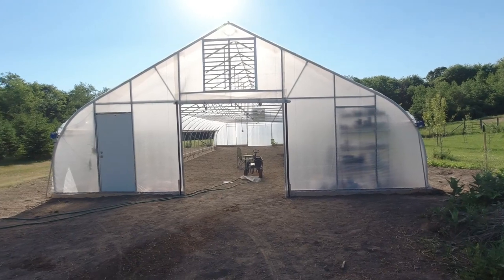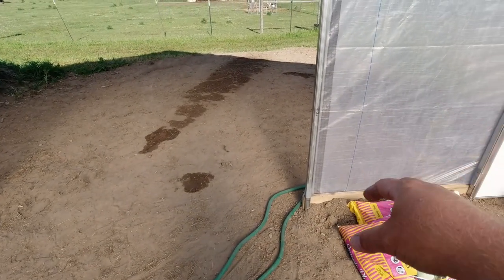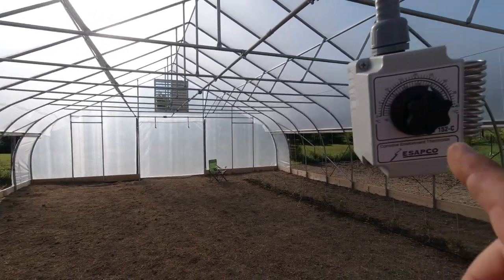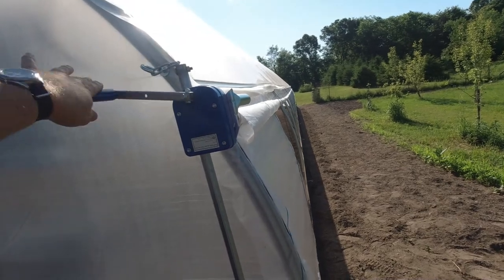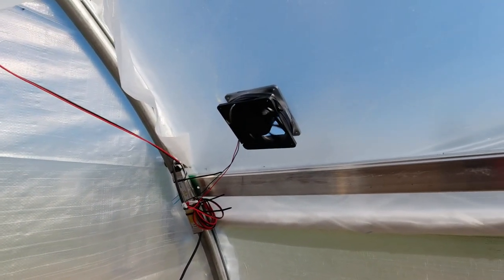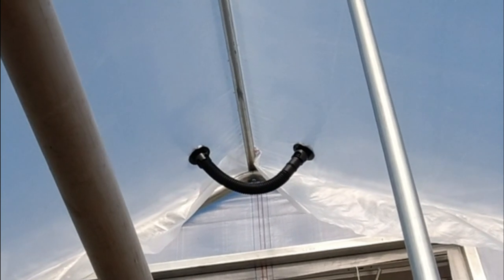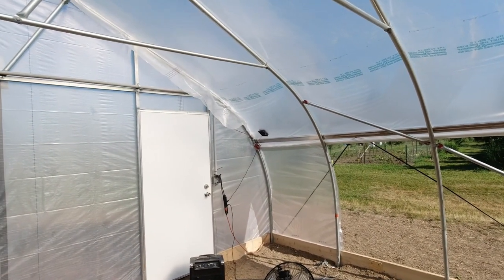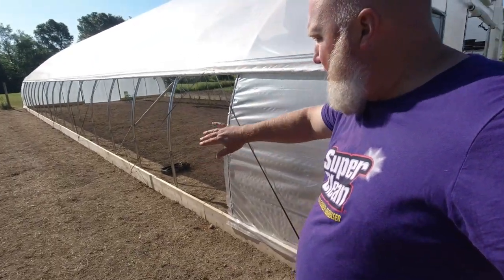Why Spent My Own Money on My NiftyHoops High Tunnel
Check out NiftyHoops.com and get your own high tunnel.